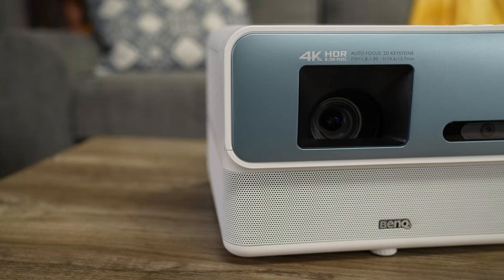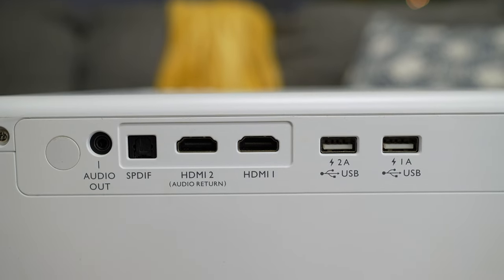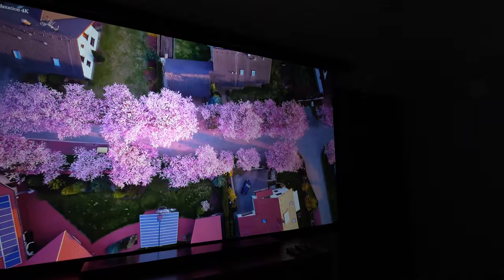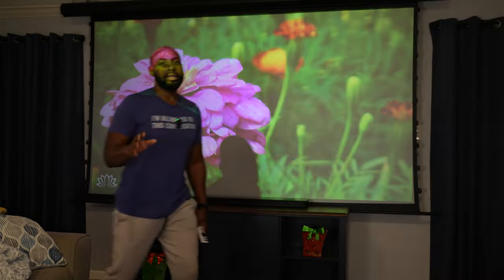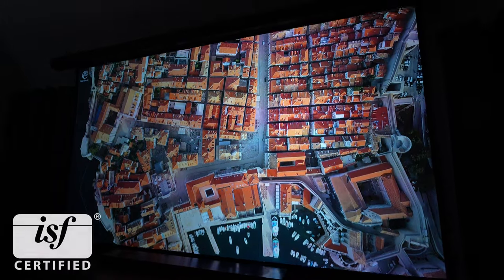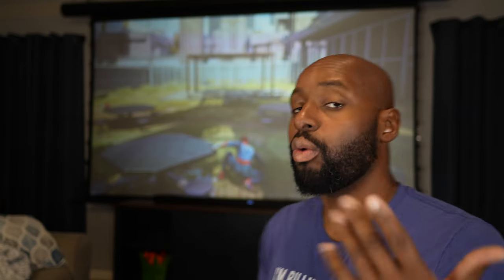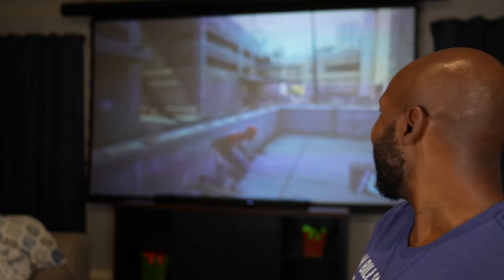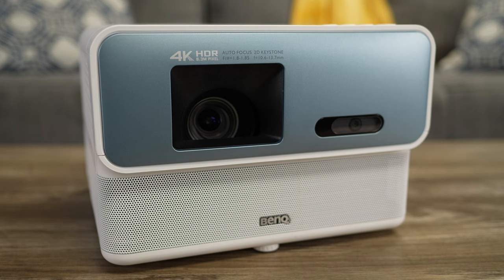Best Value 4K Projector: BenQ GP500 One Year Later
I've used the BenQ GP500 4K projector for about a year now. It's been my main projector for watching movies and also gaming with the PS5. Actually, I've loved every moment of it!